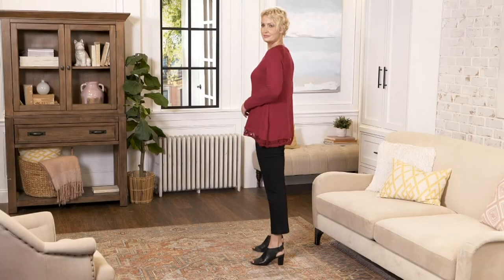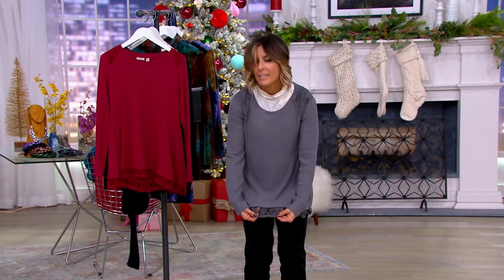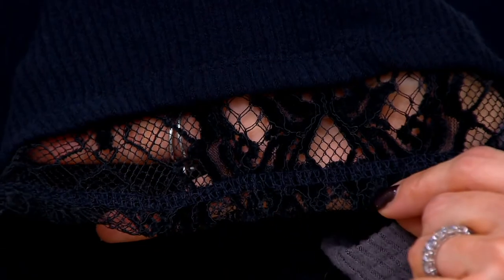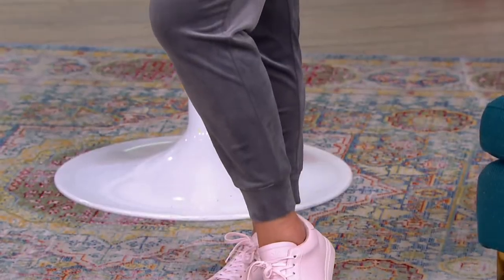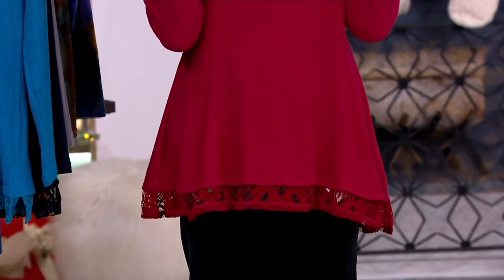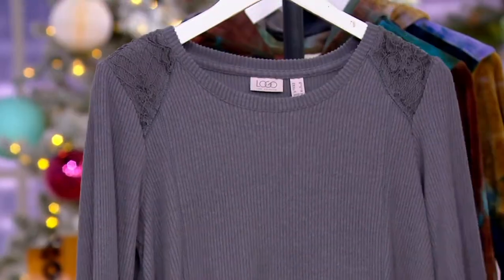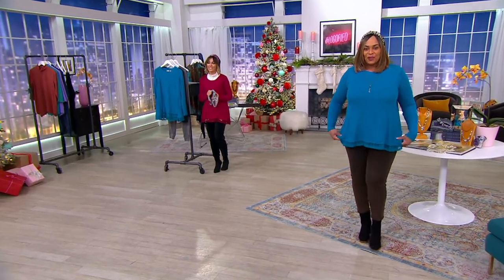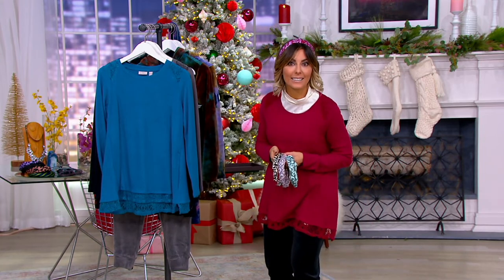LOGO by Lori Goldstein Ribbed Knit Top with Lace Trim on QVC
LOGO by Lori Goldstein Ribbed Knit Top with Lace Trim

Lace lovin'? Bring some to your everyday basics with this classic ribbed top embellished with a touch of feminine lace. From LOGO by Lori Goldstein&reg;.